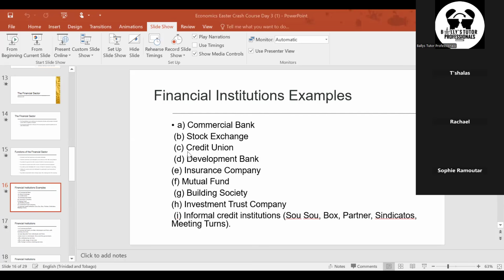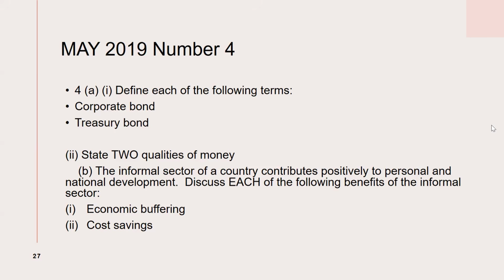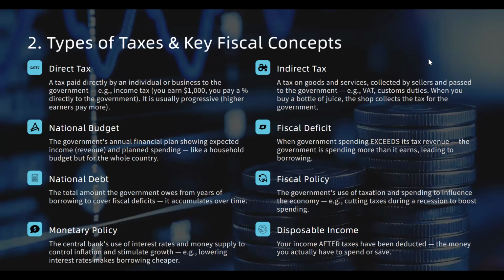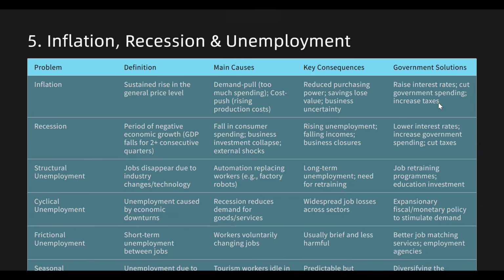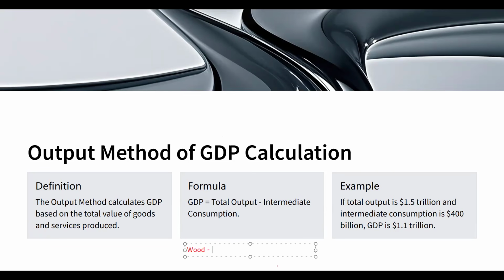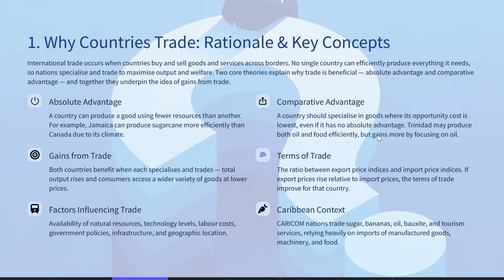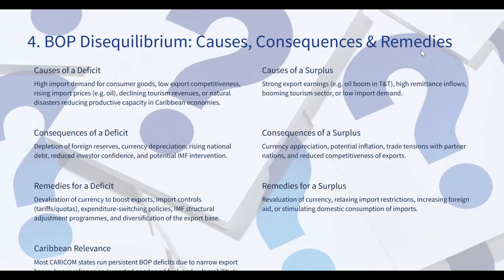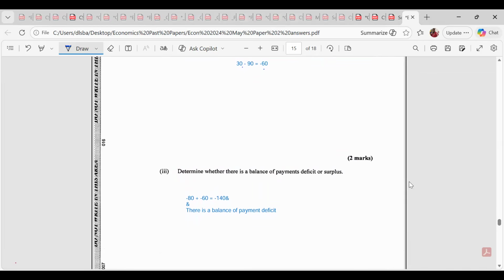Bally's CSEC Economics Easter Crash Course Day 3 part 1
Day 3 of Bally's Tutor Professionals CSEC Economics Easter Crash Course by Bally.